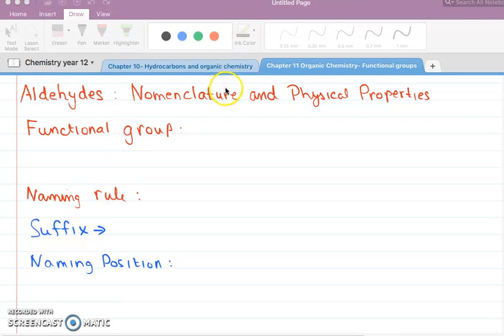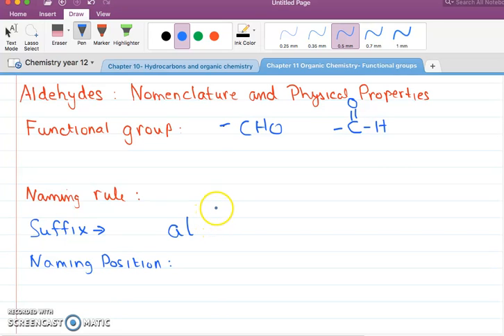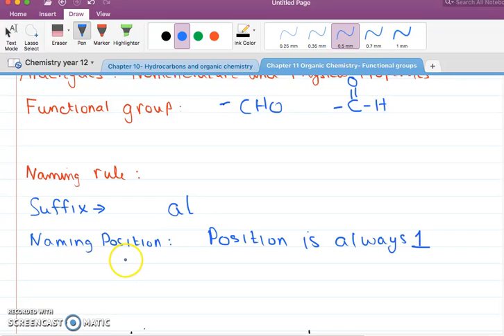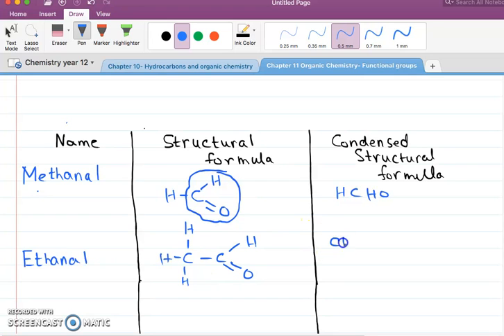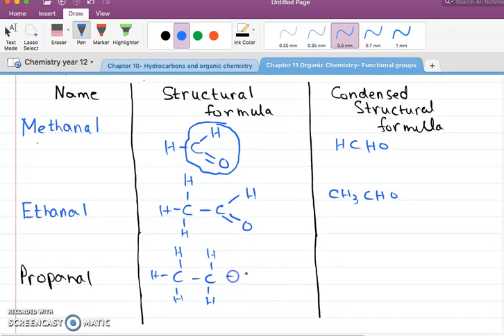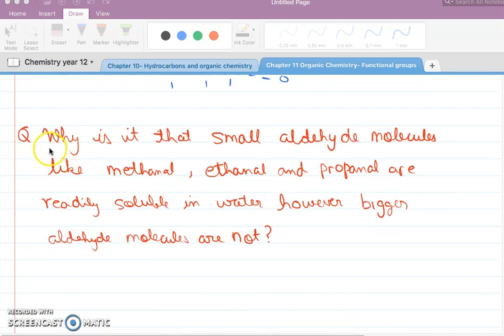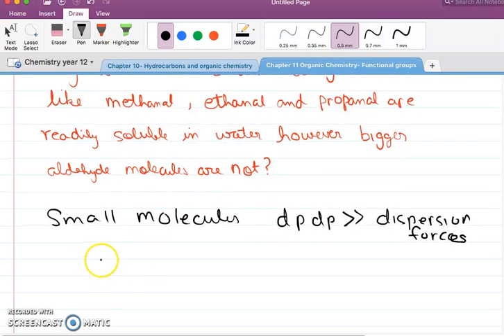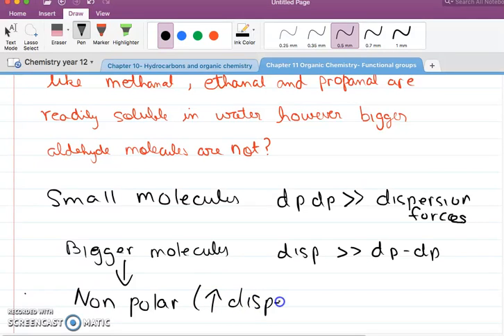Organic chemistry functional groups 2 Aldehydes